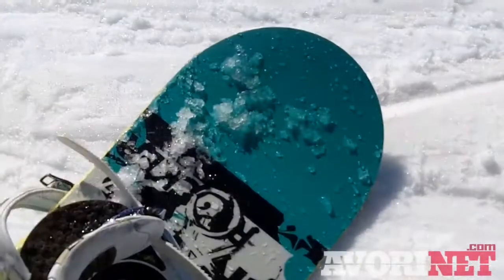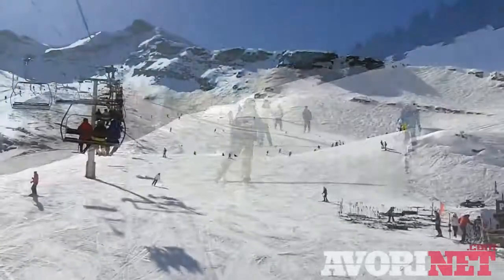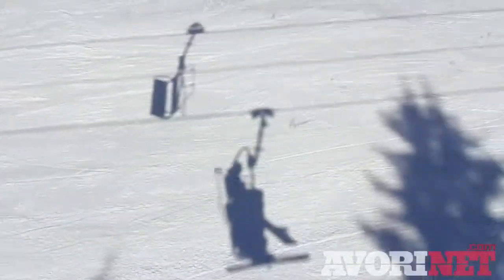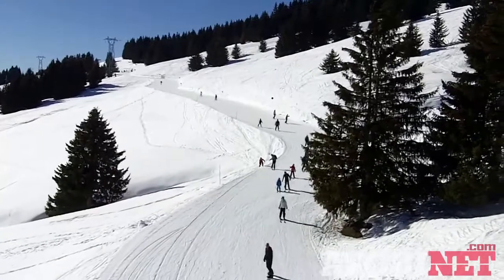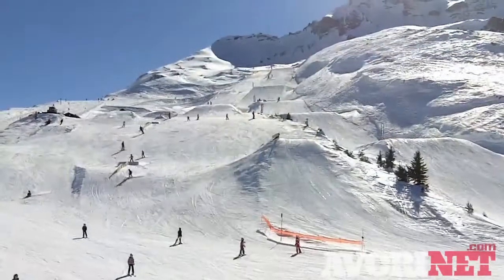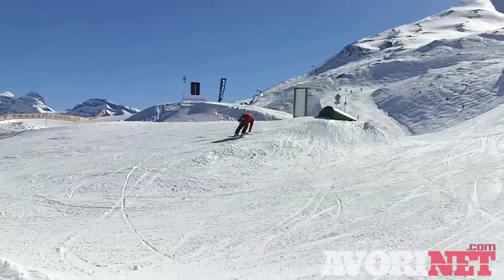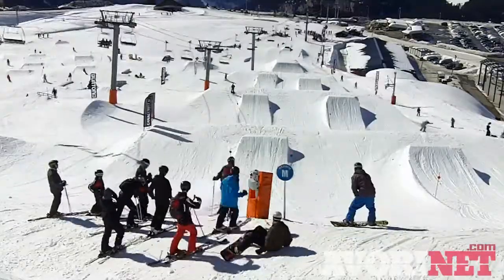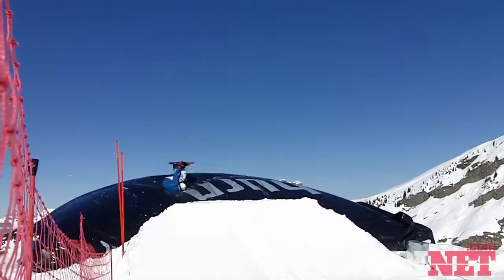Spring sunshine and soft slopes : 24th February 2012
Although we are in the busiest period of the season the slopes are not too busy. They are however quite slow and slushy down low. The higher slopes, especially the shaded ones, have still got winter snow on them but the lower ones are very spring like.
The forecast is for a drop in temperatures and clear skies. If you are coming out this week it's gonna be great, especially in the park. which ROCK!